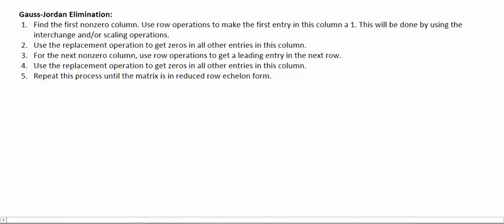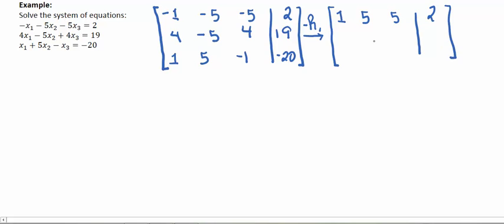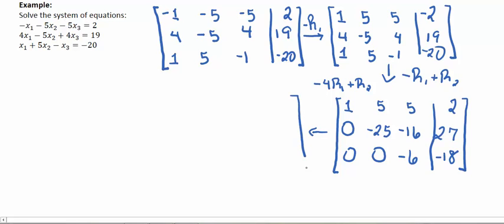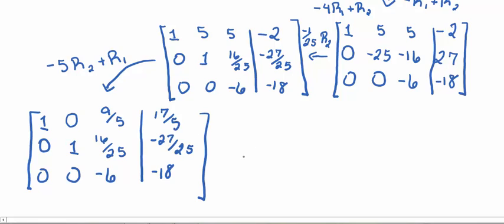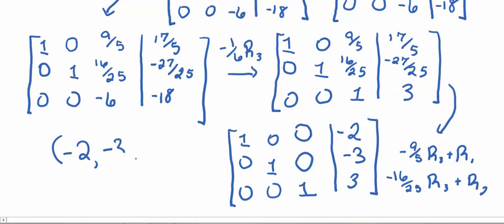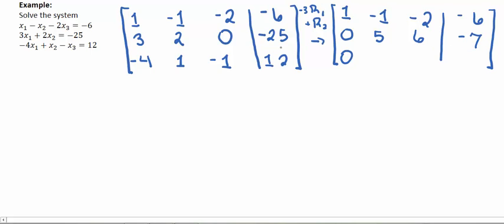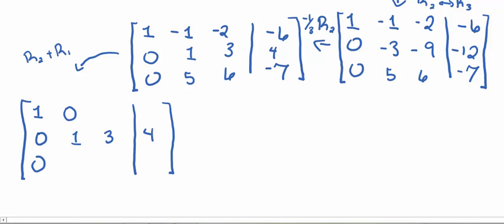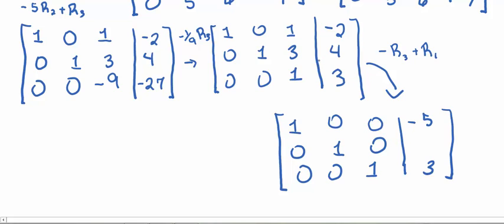Gauss-Jordan Elimination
We discuss the algorithm for Gauss-Jordan Elimination and do two examples.